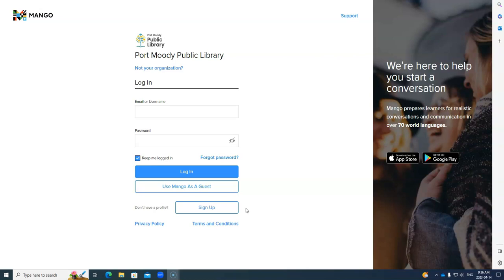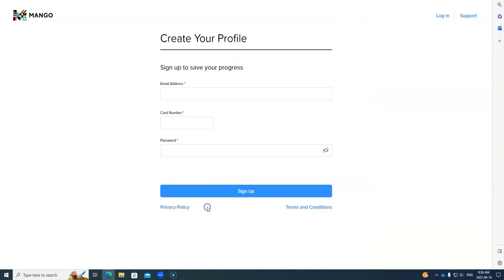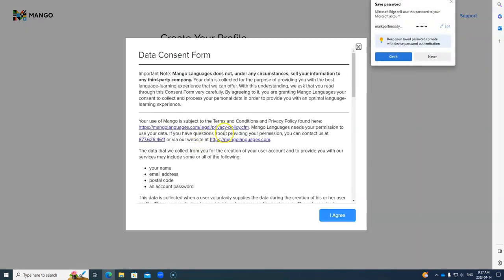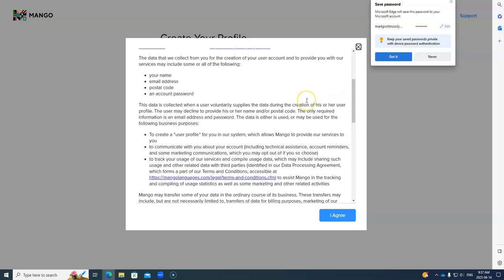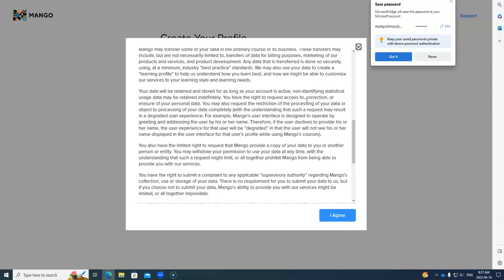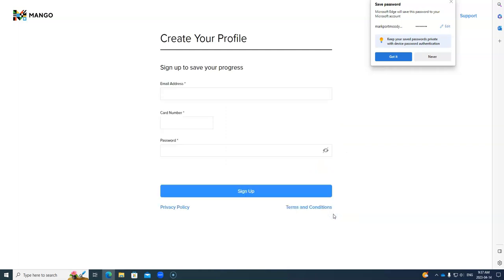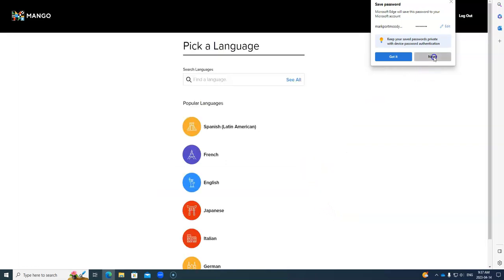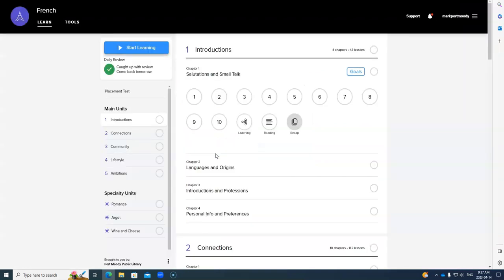How to Create an Account on Mango Languages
This video is a short tutorial on how to create an account on Mango Languages.